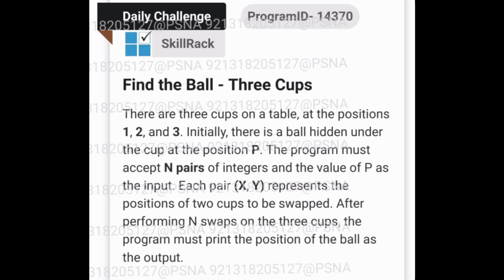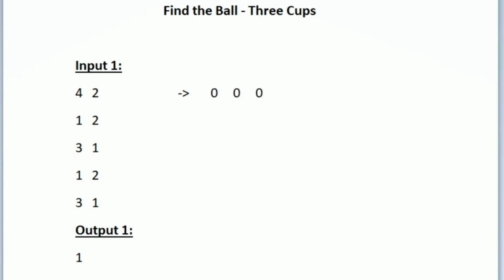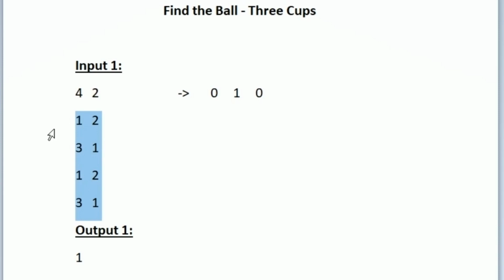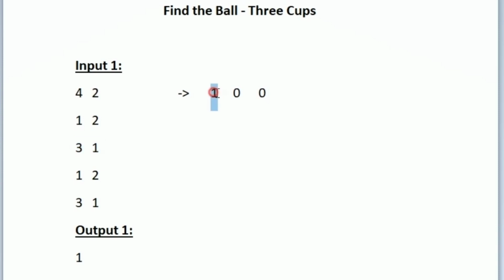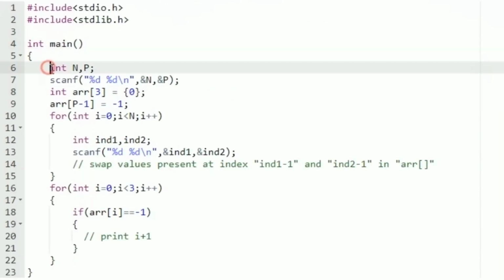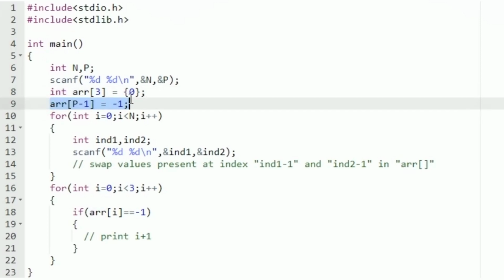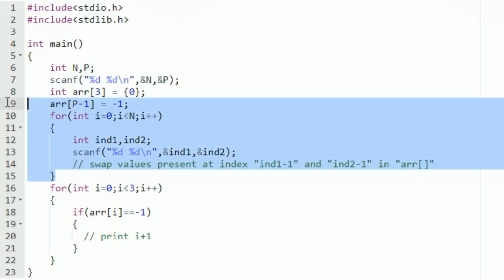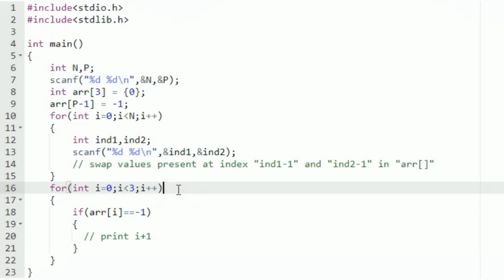Find the Ball -Three Cups